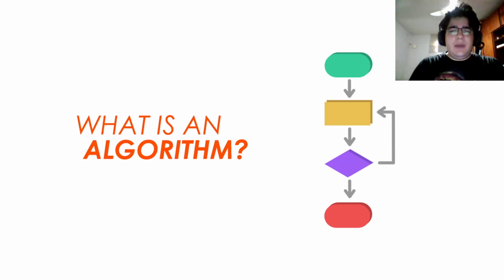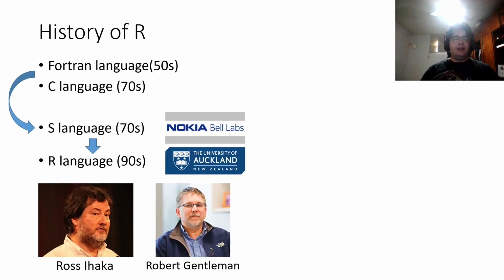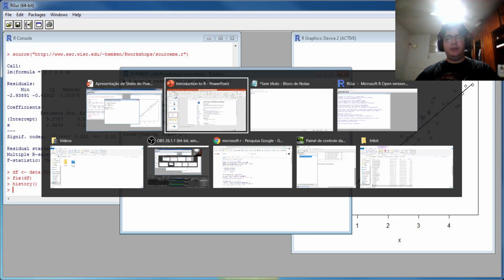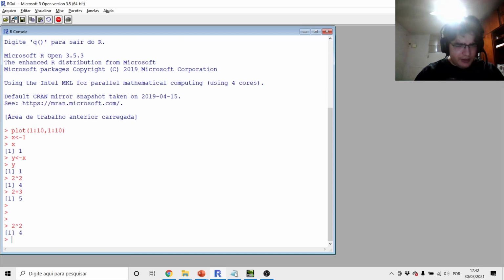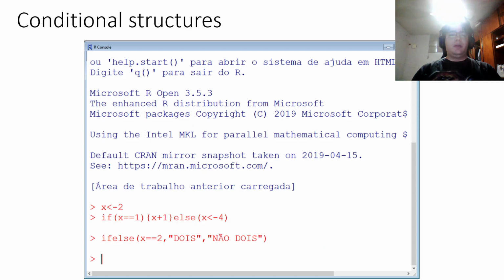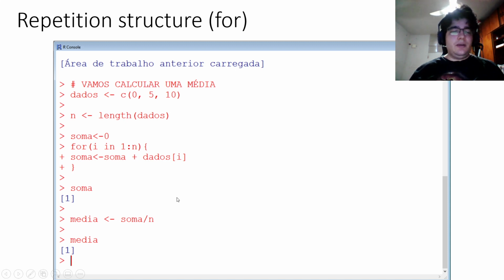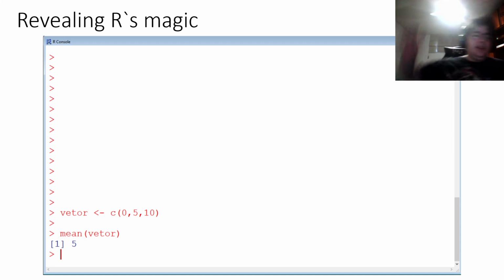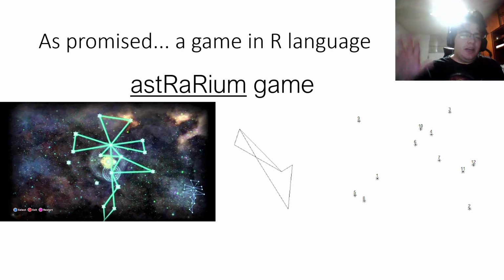A Brief Introduction to R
A brief introduction to R given by José Hidasi Neto, creator of the rfunctions blogspot. Useful for anyone wanting to learn a new programming language.